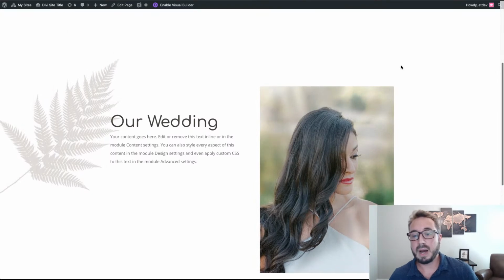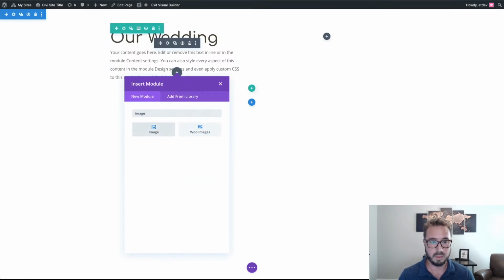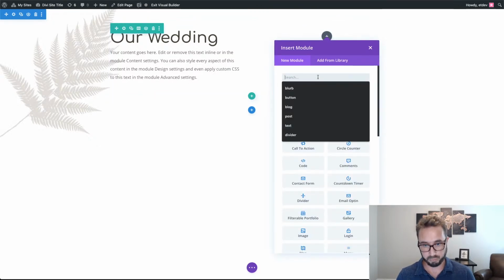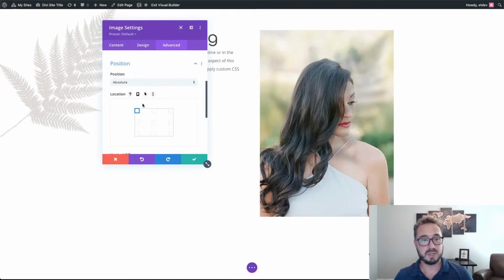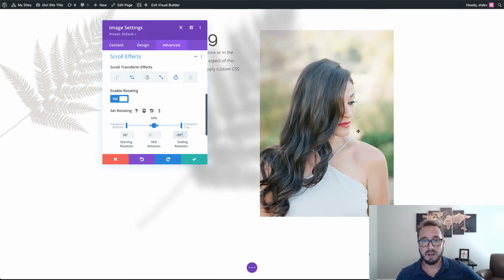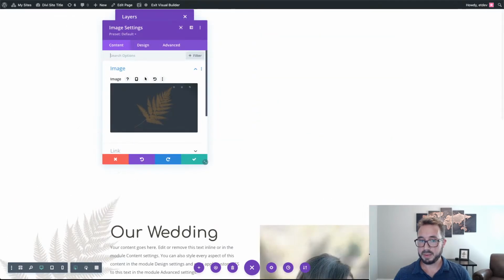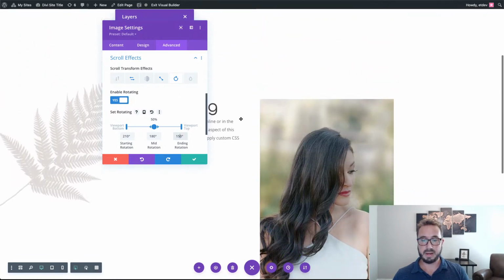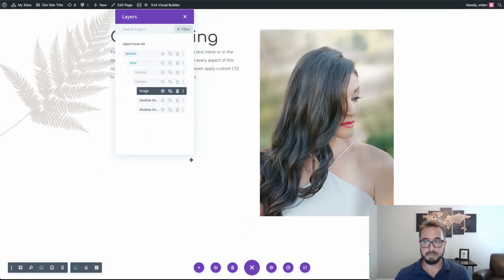How to Create Moving Image Shadows on Scroll in Divi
In this tutorial, we are going to show you how to create moving image shadows on scroll in Divi. The trick is to find a PNG image with a unique shape so that, once the image is transformed, it will keep the shape and look like a realistic shadow of the image. After the image/shadow is ready, we can add a few scroll effects to move the shadow as the user scrolls. This unusual (yet familiar) effect will add a stunning design element that will bring new life to your site.